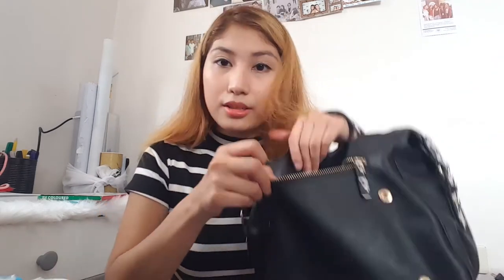I HAVE A GUN IN MY BAG | CDMWEARS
Hello know and See what's inside my bag!
Please LIKE if you enjoyed this video!

C O U P O N  C O D E :

Use code "ZBAPXiR”

SAMSUNG GALAXY S6 EDGE PLUS |
EDITING SOFTWARE: PREMIERE PRO CS6